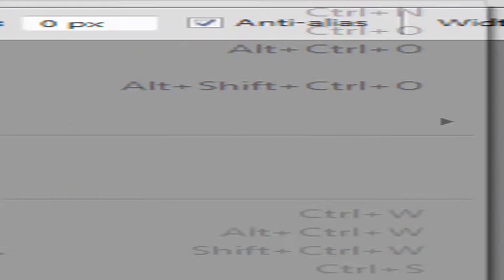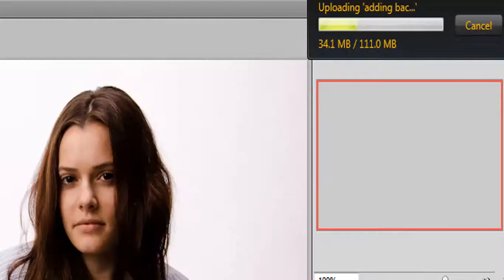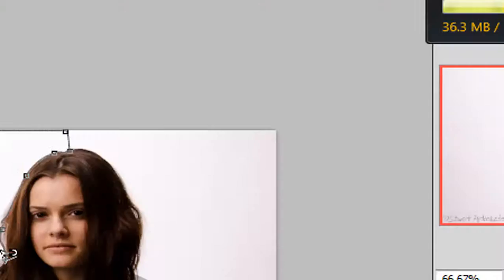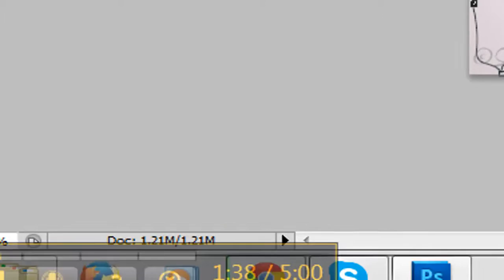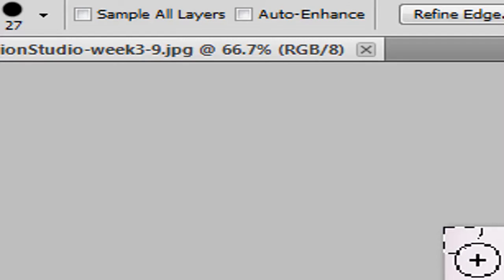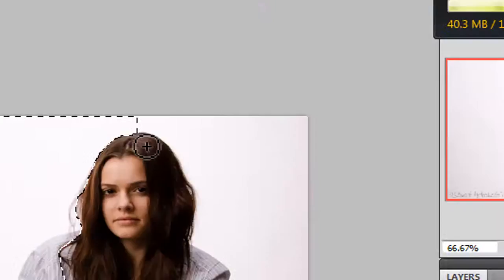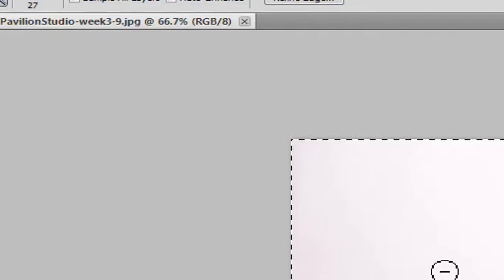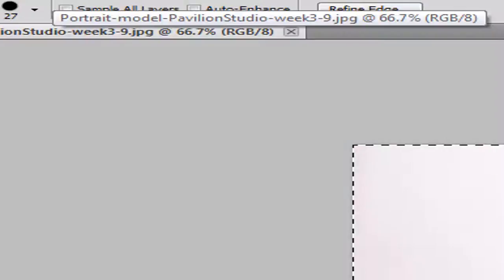DELETE. Video corrupeted